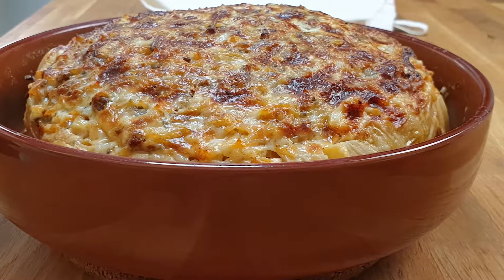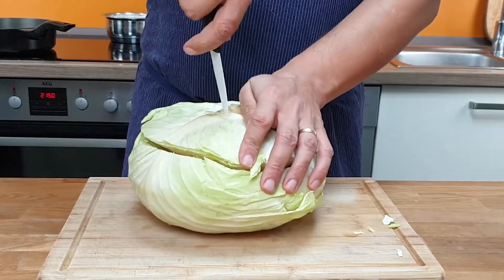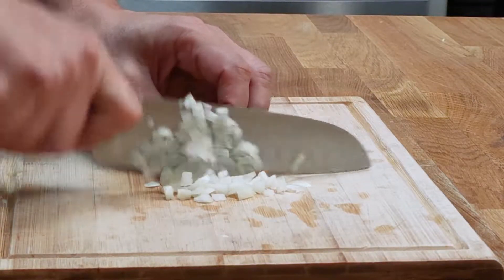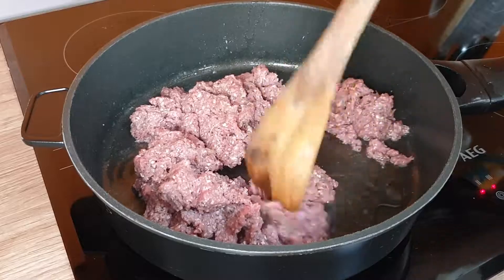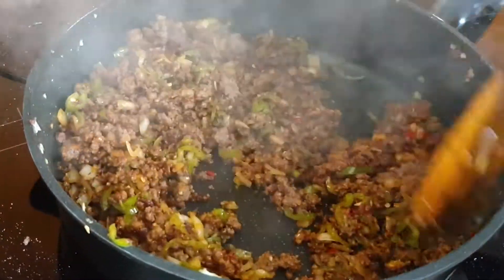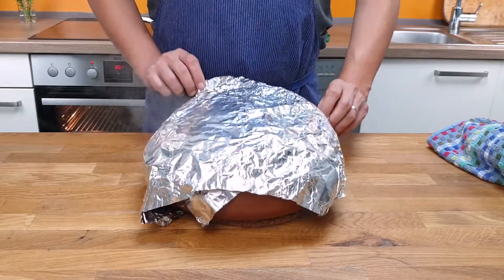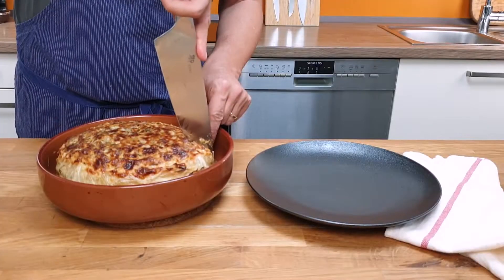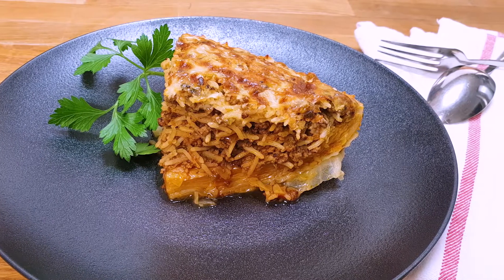Try This On Your Holydays: stuffed cabbage with mornay sauce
I'm inspired from balcan cuisine to create this delicious dish; rice meat, and vegtable stuffed in a hallow vegtable. combined with french mornay it's next level.
I suggest to put it on your table on thanksgiving even Chrismas eve as a side.
Soon I put the link of the mornay sauce here.